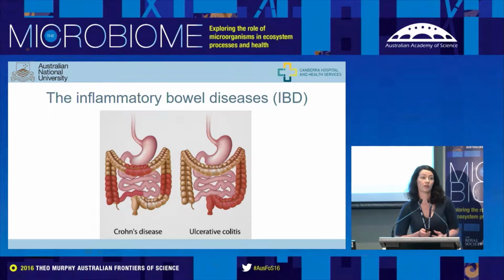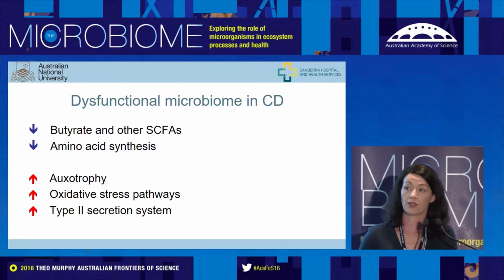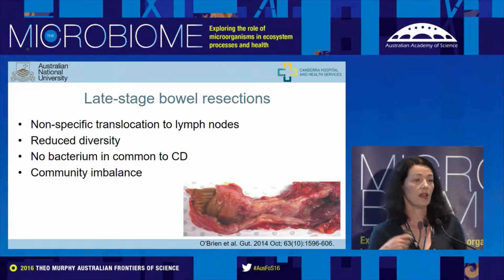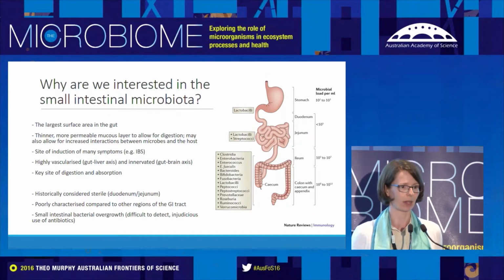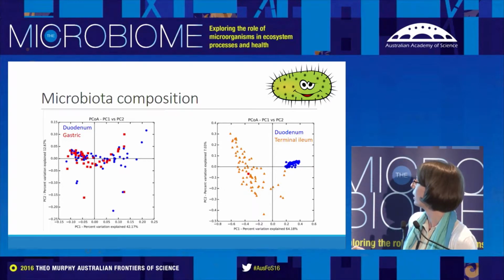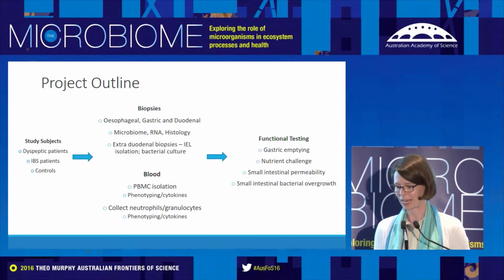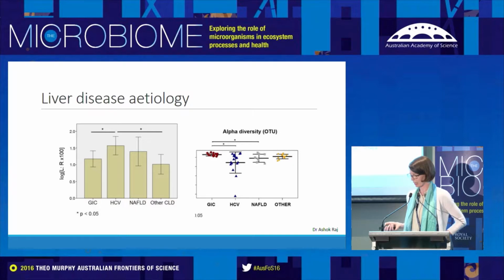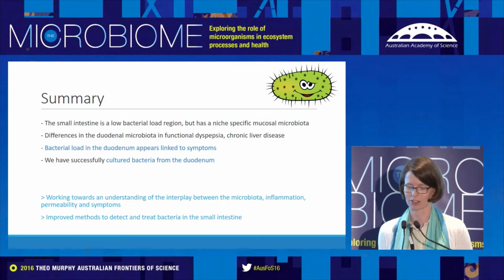Session 2 Metabolic conditions and gastrointestinal microbiome